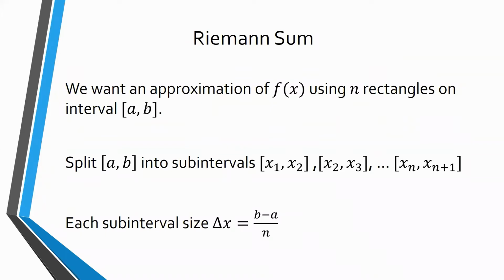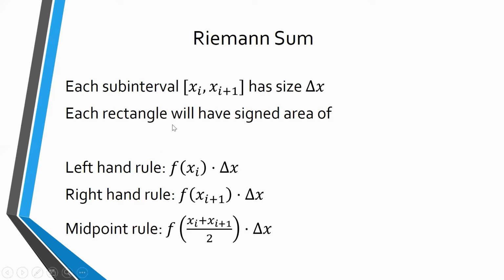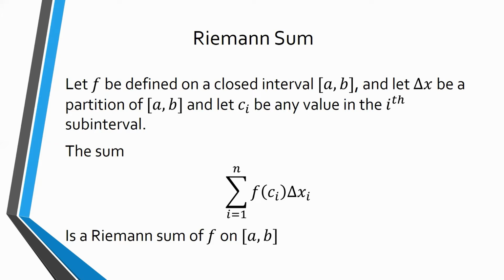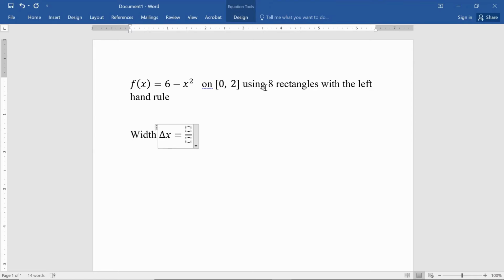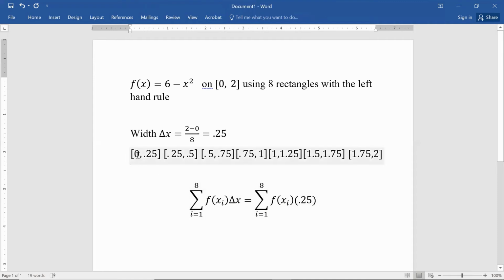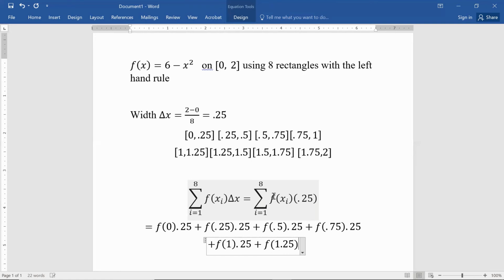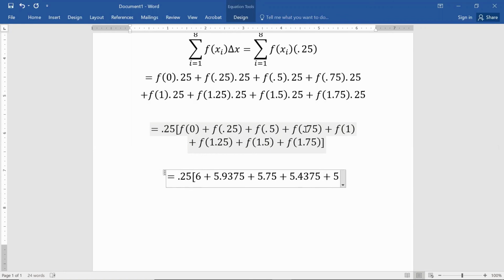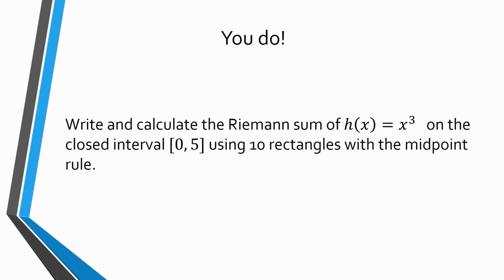Calculus 1. Section 5.3e Riemann Sums